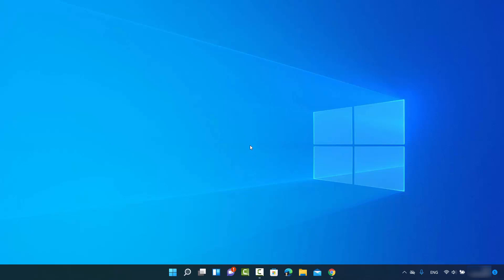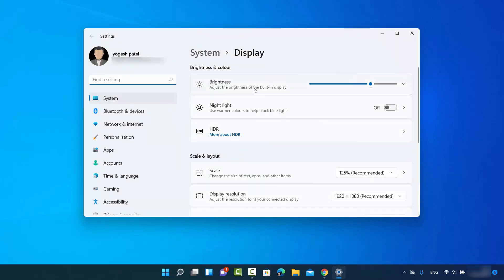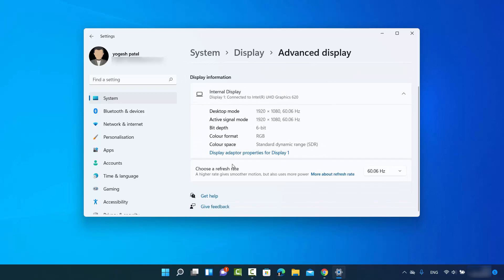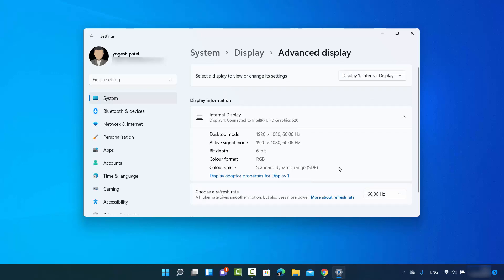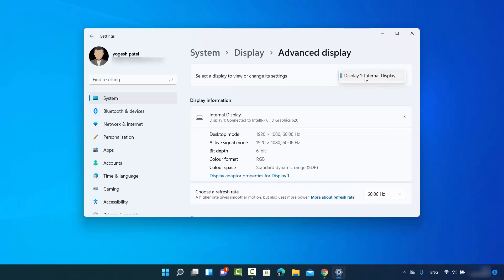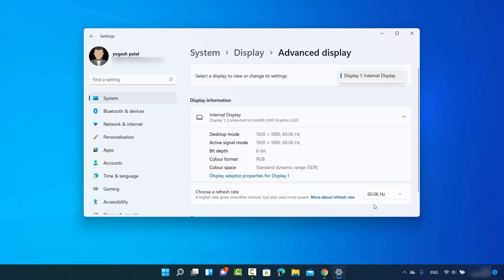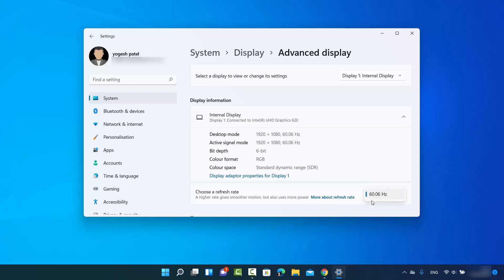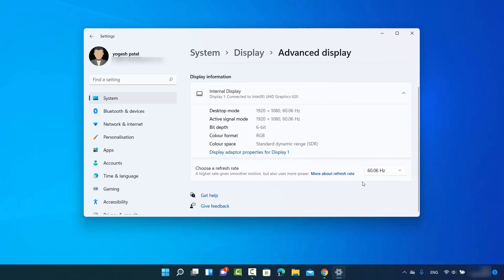How to Find Monitor Refresh Rate HZ on WINDOWS 11 | Check Hertz of a Monitor in Windows 11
In this video I am going to show How to Check & Change a Monitors Refresh Rate in Windows 11. I will also show How to change monitor refresh rates in Windows 11.